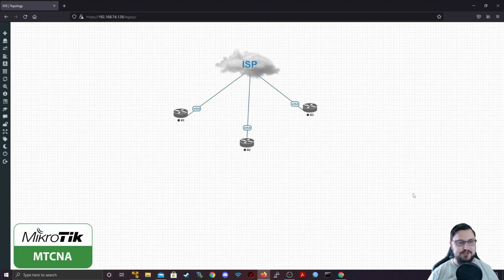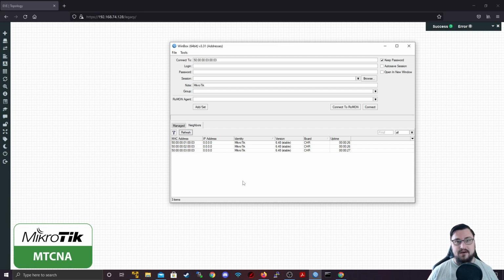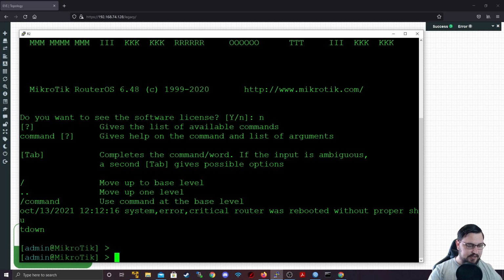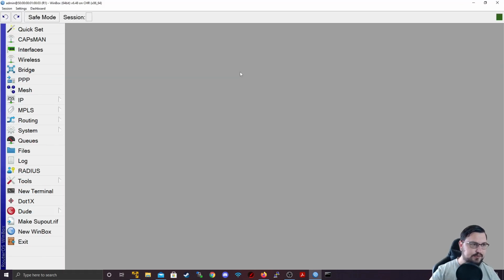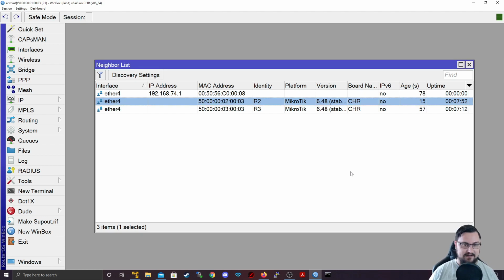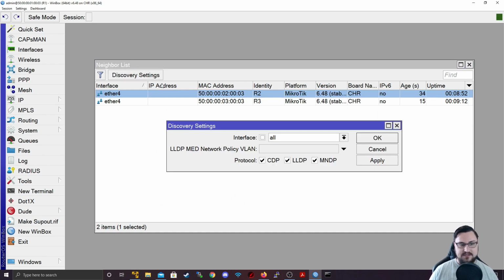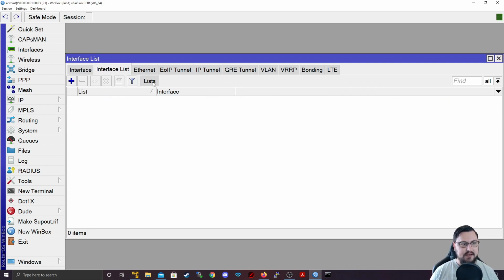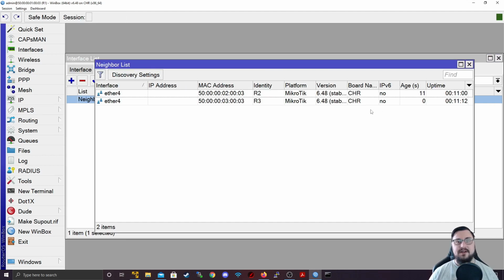Full MikroTik MTCNA - Router Identity & IP Neighbors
Welcome to another MTCNA tutorial, in this video we will be looking at Router Identity and its uses as well as IP Neighbors.

Timestamps:

00:00 - Introduction
00:57 - Router Identity explained
02:18 - Configuring Router Identity
04:00 - IP Neighbors explained
06:53 - Configuring Interface List for IP Neighbors